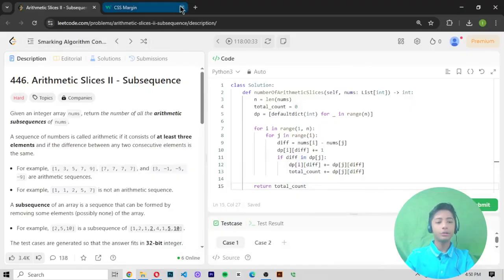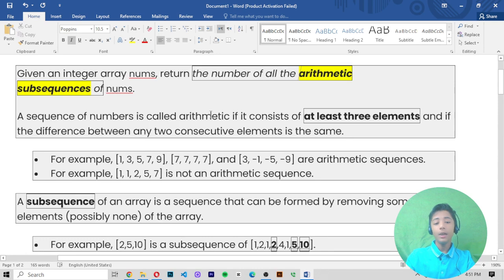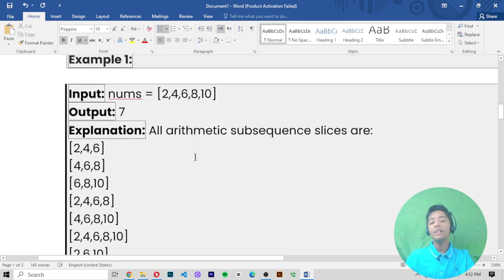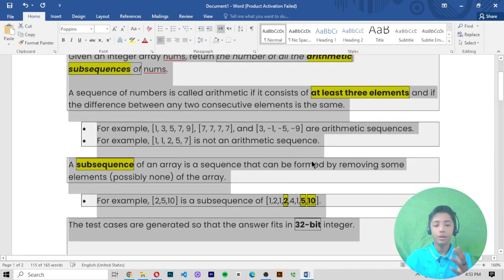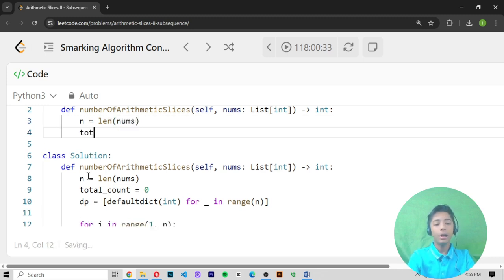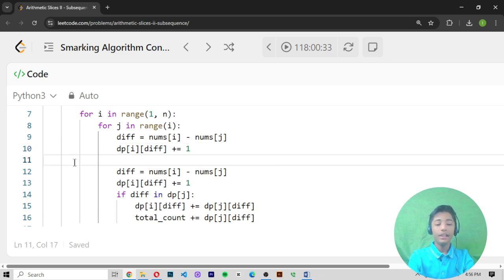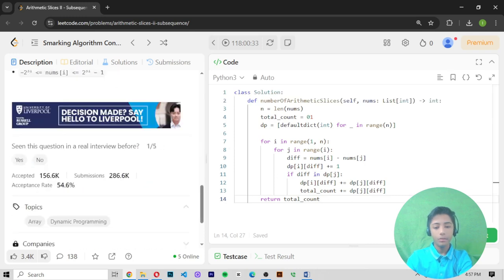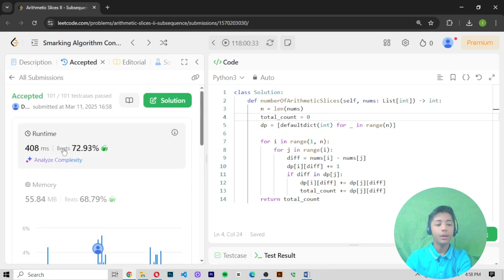Mastering LeetCode Problem-Solution Guide for Beginners To Advance! | Question #446